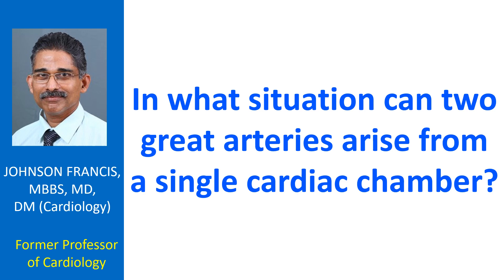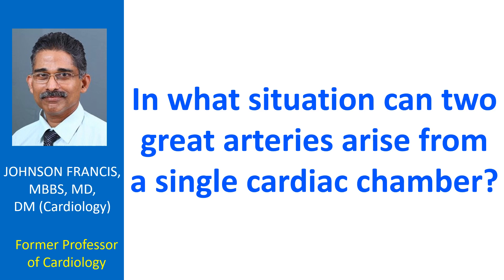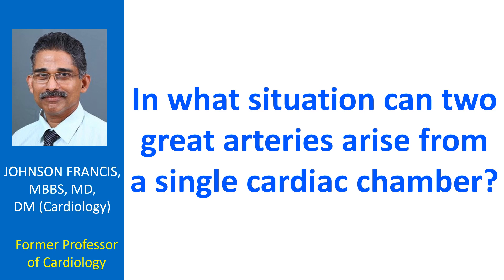In what situation can two great arteries arise from a single cardiac chamber?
If there is only one ventricle, it is called univentricular heart or simply single ventricle. Both great arteries, aorta and pulmonary artery arise from this single chamber.

Sometimes both great arteries can arise from right ventricle and blood from left ventricle can reach right ventricle through a septal defect. Then it is called double outlet right ventricle, DORV. If both great arteries arises from the left ventricle, it is called double outlet left ventricle, DOLV. All these are rare complex congenital heart diseases and may be associated with other birth defects of the heart.